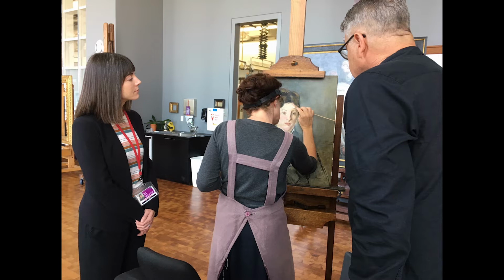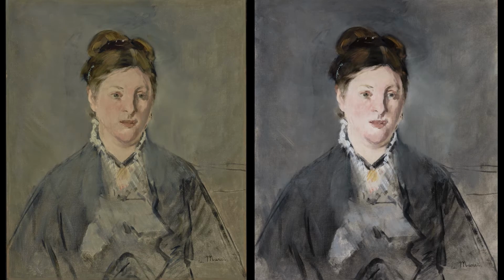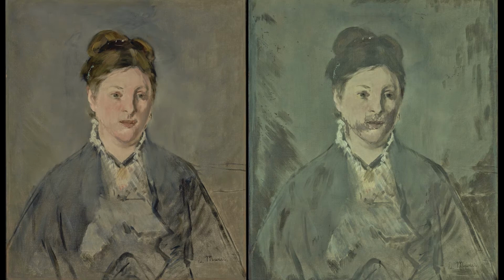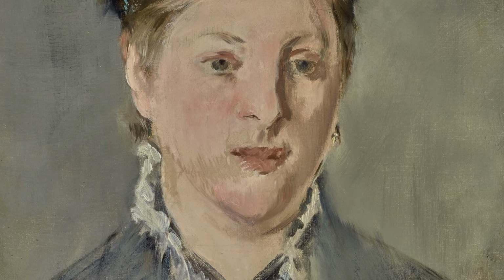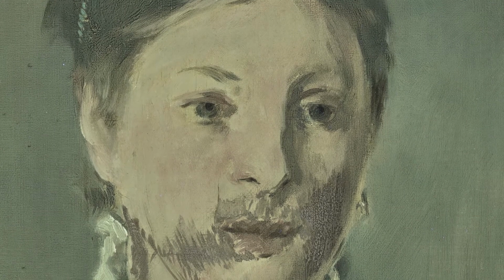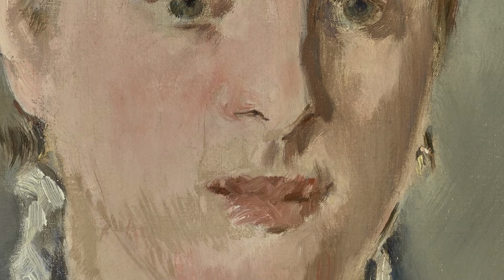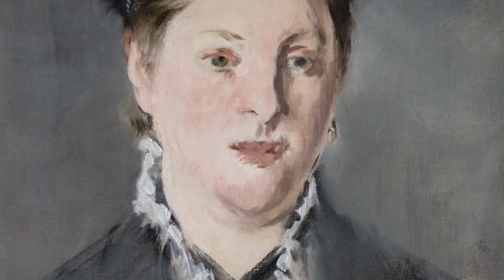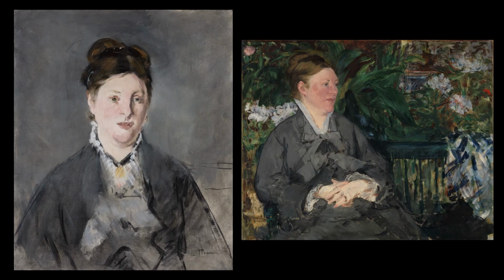A Trio of Treatments: Conserving Manet's "Madame Manet"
Between 2018–2019, the Norton Simon Museum collaborated with the Department of Paintings Conservation at the J. Paul Getty Museum to clean and conserve the Simon’s three paintings by Édouard Manet.

In this video, Chief Curator Emily Talbot interviews Devi Ormond, Associate Conservator of Paintings at the J. Paul Getty Museum, on the astonishing results of removing the discolored varnish and gratuitous retouching in Manet's "Madame Manet" (1874–1876).